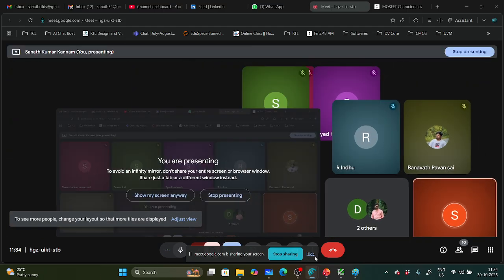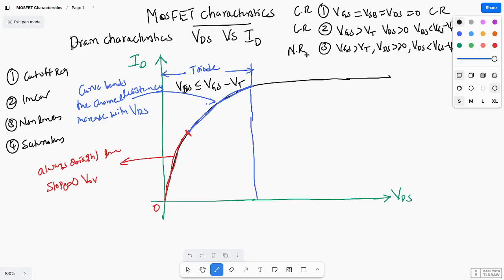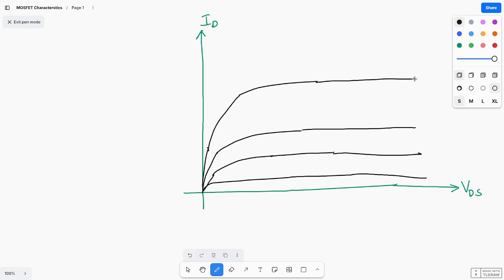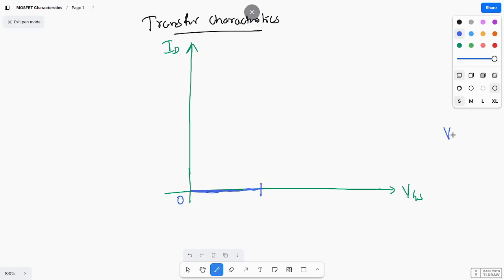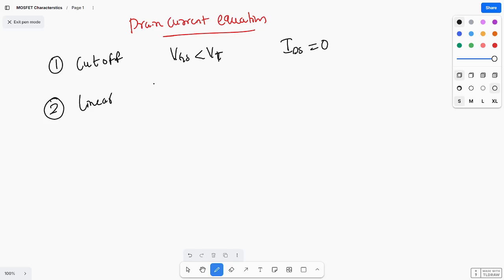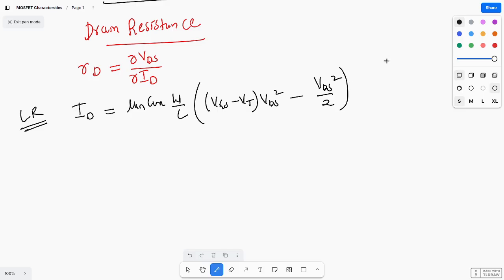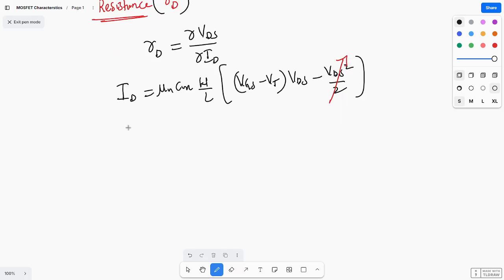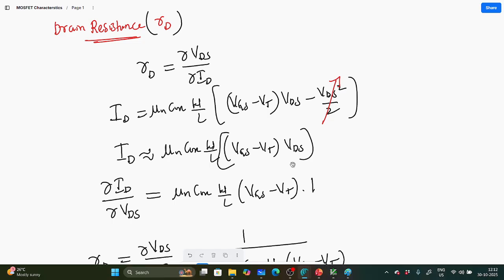Enhancement NMOSFET Characteristics Explained | MOSFET Tutorial for Beginners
In this video, we’ll explore the Enhancement-Type NMOSFET—one of the most fundamental transistors used in modern electronics and VLSI design. You’ll learn how it operates, its I-V characteristics, and how different regions (cut-off, triode, and saturation) affect its behavior.

🔍 Topics Covered:

Introduction to Enhancement-Type NMOSFET

Symbol and Structure Explanation

Operation in Different Regions

Transfer and Output Characteristics

Drain Current Equation and Threshold Voltage

Graphical Representation and Practical Insights

💡 Whether you’re a VLSI student, electronics enthusiast, or engineering professional, this video will help you clearly understand how NMOSFETs work and how they are used in digital and analog circuits.